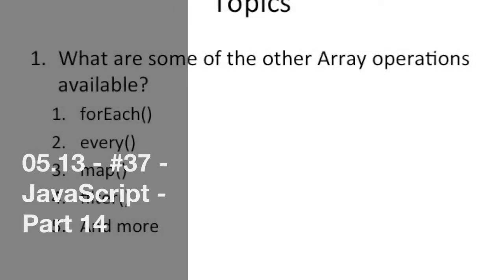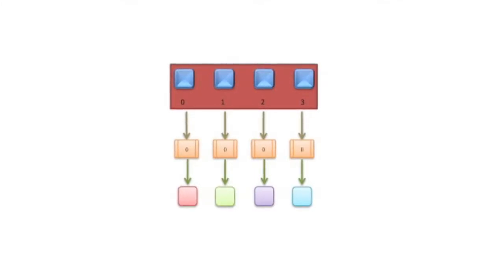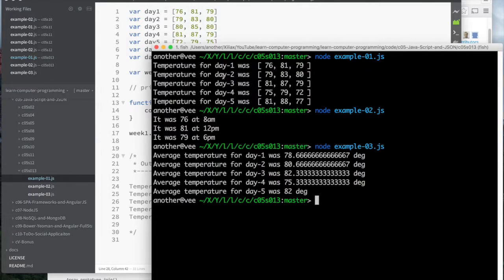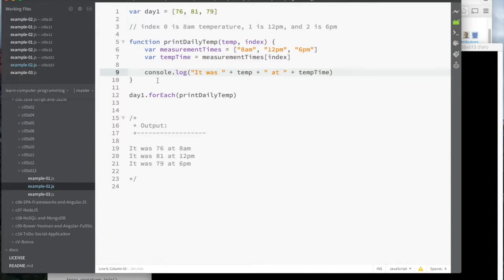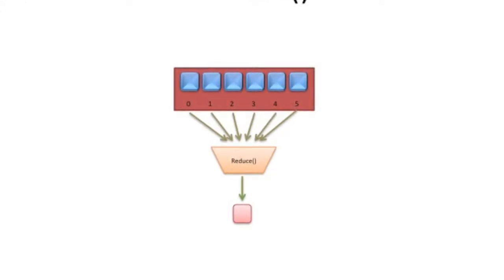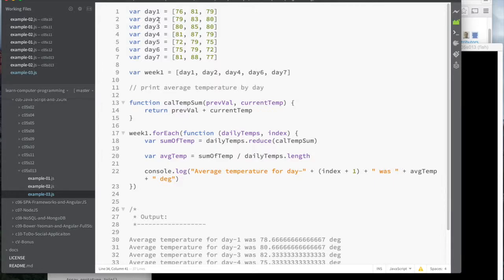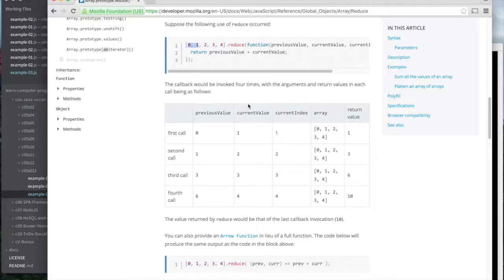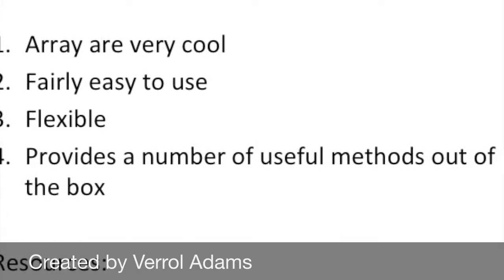05.13 - #37 - JavaScript - Array Methods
This is the final on JavaScript arrays. But we before we move on, let's look at some advance usages of arrays, using some of the methods provided by the array.

In this video, I will be showing you how to use the forEach() and reduce() methods of an array to do some really nice and convenient computation.

As usual, the code and slides are in the Git repository You may clone the code or browse it online.